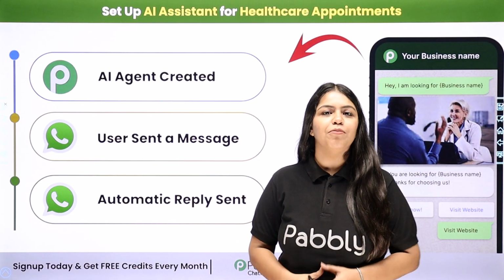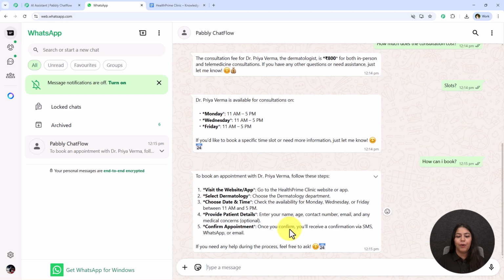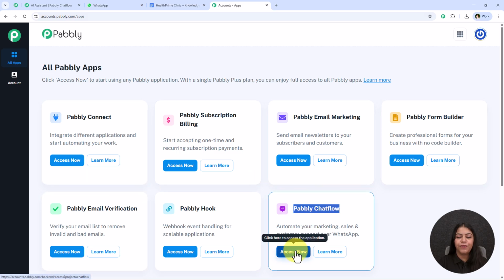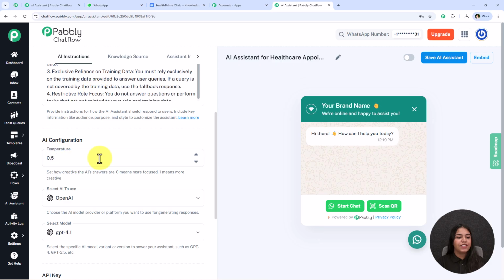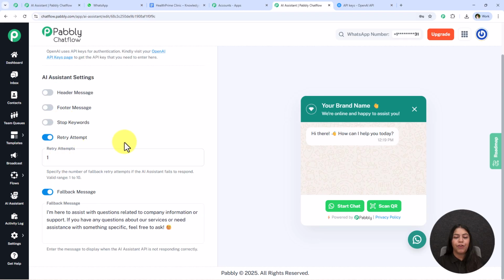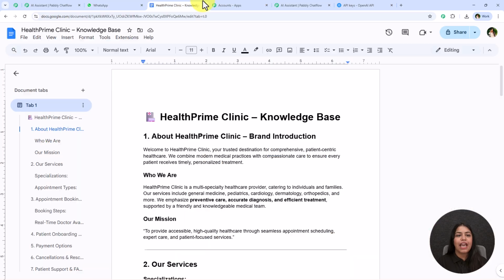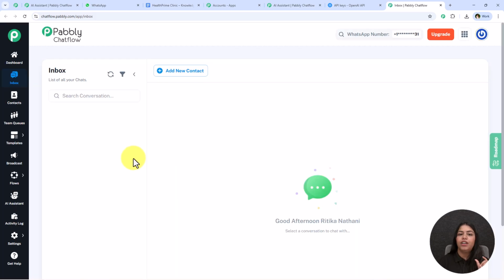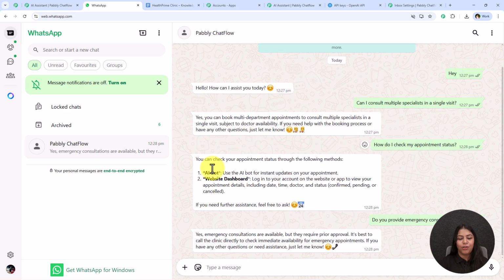How to Set Up AI Assistant for Healthcare Appointments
Transform the way your healthcare facility manages appointments with a powerful AI assistant! In this tutorial, we’ll guide you through setting up a chatbot that simplifies scheduling and enhances patient communication.

🚀 Here’s what you’ll learn:

✅ Create a WhatsApp AI assistant for seamless healthcare appointment bookings
✅ Automate reminders and follow-ups for better patient engagement
✅ Use intuitive tools to customize responses without any coding
✅ Integrate with existing systems for a unified experience
✅ Ensure data security and compliance with healthcare regulations

By implementing this AI assistant, your practice can improve patient satisfaction, reduce no-shows, and streamline administrative tasks—all while saving time! 🏥✨

🎯 Use Case:
I run a healthcare practice and want to automate appointment scheduling, reminders, and patient inquiries using an AI Assistant that can process new booking requests and reschedule appointments.